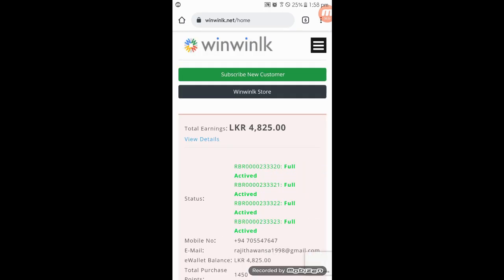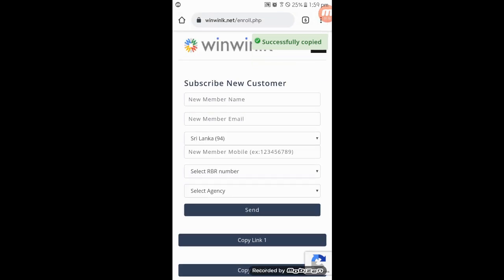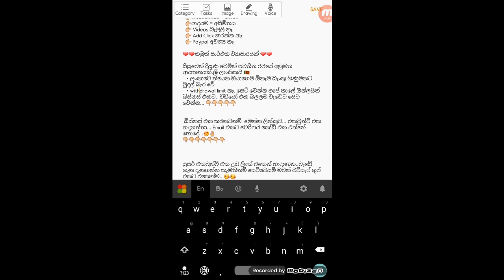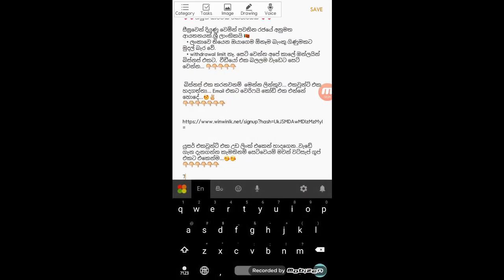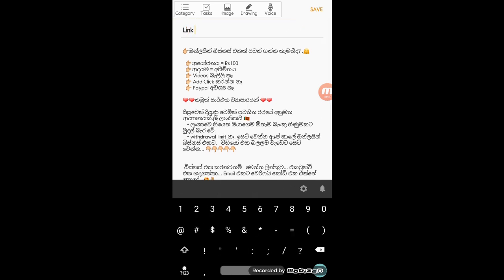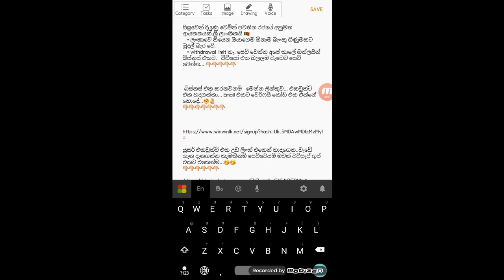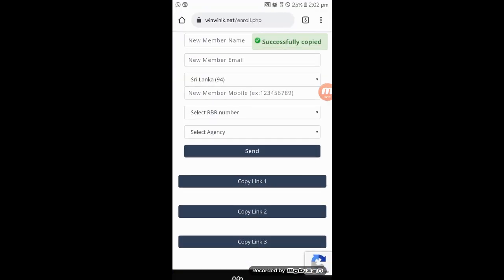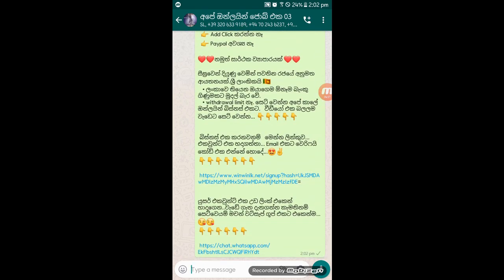රෙෆරල් ලින්ක් ශෙයාර් කරන්නෙ කොහොමද | Winwinlk | Win My Life | Episode 06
winwinlk products ශෙයා කරල සල්ලි හොයමු | Winwinlk | SL Music Paradise | Episode 05

මීට අවුරුදු හතරකට පහකට කලින් Facebook එකෙන් YouTube එකෙන් සල්ලි හම්බ කරන්න පුළුවන් කිවුවාම ගොඩාක් අය විශ්වාස කළේ නෑ හිනා උනා. නමුත් අද Facebook group හදන් fan base / YouTube channel හදන් දැන් ඒවගෙන් සල්ලි හොයනවා. තව අවුරුදු තුන හතරක් යද්දී winwinlk ඒකත් එහෙම වෙනවාමයි ඒක අනිවාර්යයි. ජීවිතය ජයගන්න මගක් ඔබගේ ජිවිතයේ තවත් ජයග්‍රාහී හැරවුම් ලක්ෂයක් වෙනවා වෙනවාමයි.

දැනටමත් winwinlk එකට register වෙලා සිටින ඔබ පහත පියවරයන් අනුගමනය කර  සාර්ථකත්වයට පැමිනෙන්න...

WINWINLK  එකෙ  Rs100/= ක් pay කරාම ඔයාලට පුලුවන් මාසයක් පුරාවටම ලින්ක්  share කරල අලුතින් සාමාජිකයන්  SIGNUP කරන්න. වගේම product  share කරල ඒකෙන්  එන income  එක ගන්න.

පියවර 03,
අප ආයතනයේ ඉදිරි විස්තර දැන ගැනිමට පහත ලින්ක් 1න් winwinlk officer Telegram ගෘප් 1ට අනිවාර්යයෙන්ම  සම්බන්ධ වන්න.( telegram app එක playstor එකෙන් Download කර පහත ලින්ක් එකෙන් ගෘප් එකට සම්බන්ධ වන්න.)

පියවර 04,
Winwinlk තුල Online Business Presentation Meetings තිබෙන බැවින්, ඒ සදහා Zoom App එක අවශ්‍ය වේ. එය Download කරගන්න 👇 📺